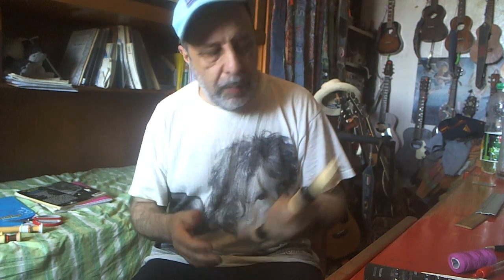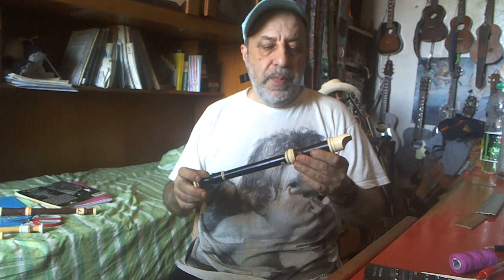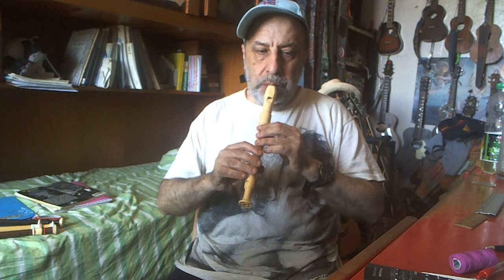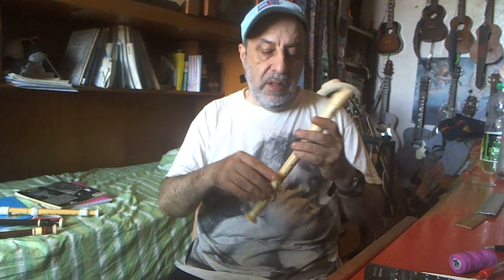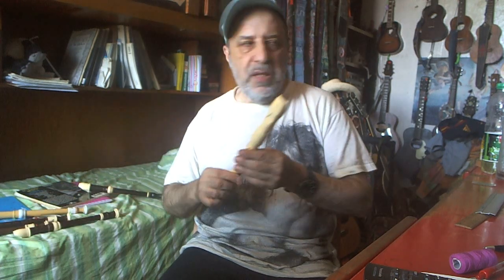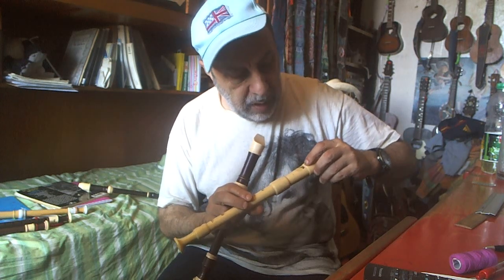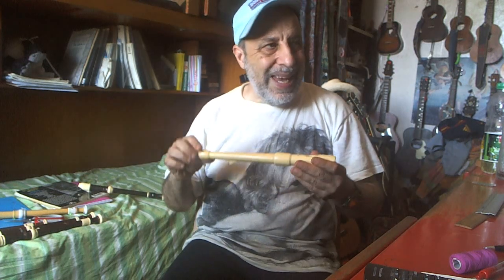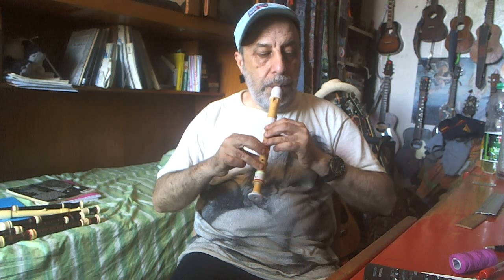Best plastic recorders for beginners